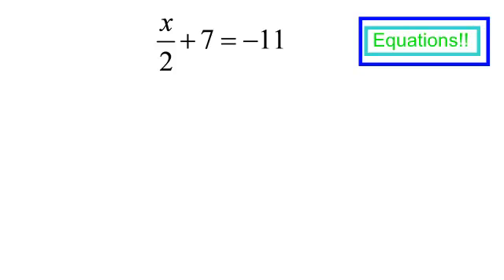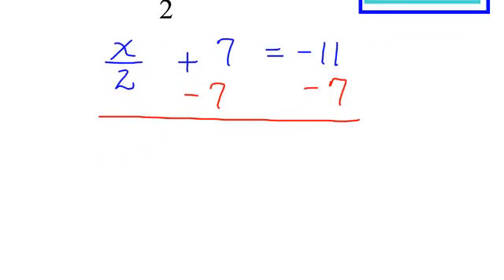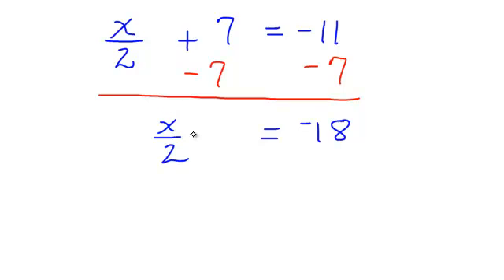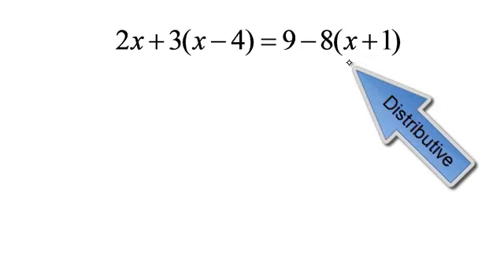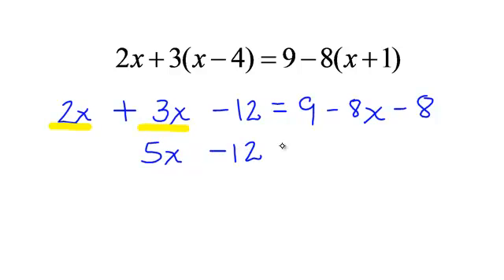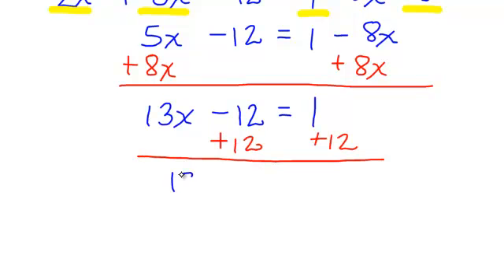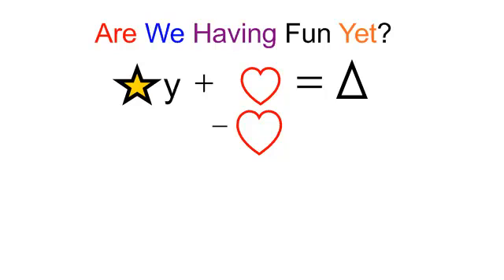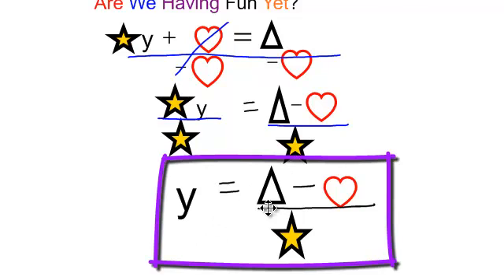equations (another video)